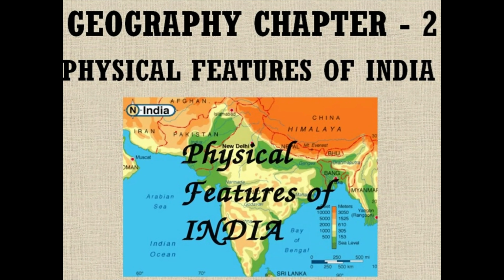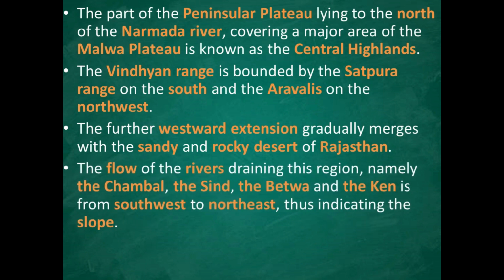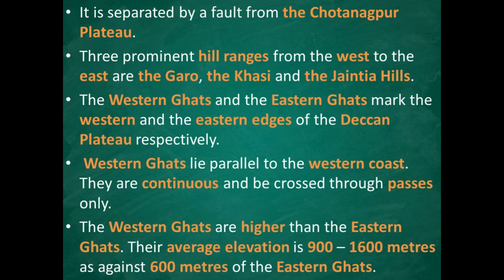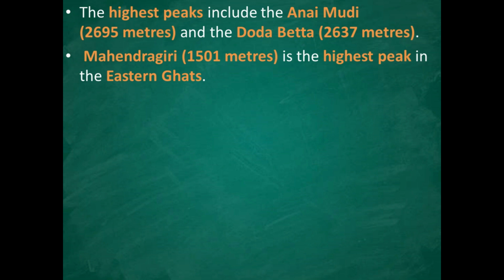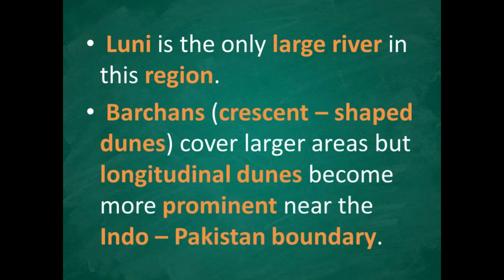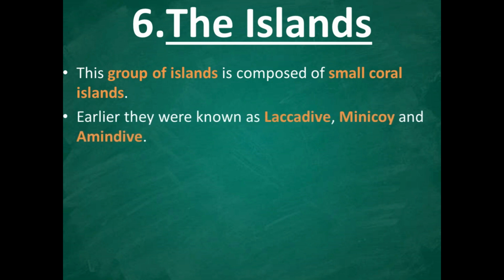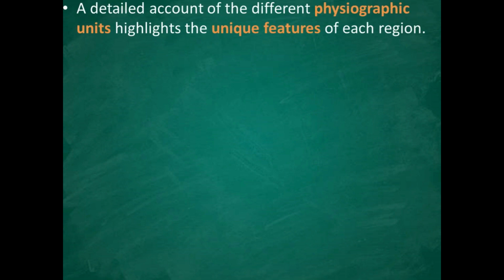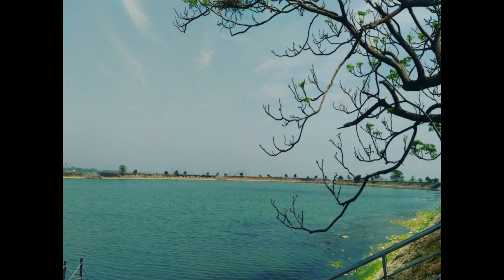Geography CH - 2 Physical Features of India PART - 2 Class.9 CBSE ( NCERT Syllabus)